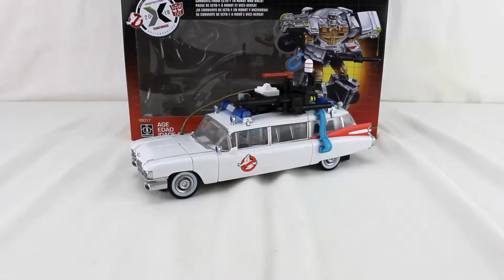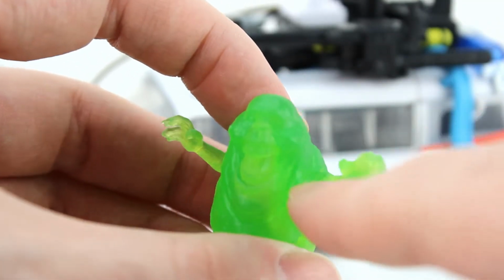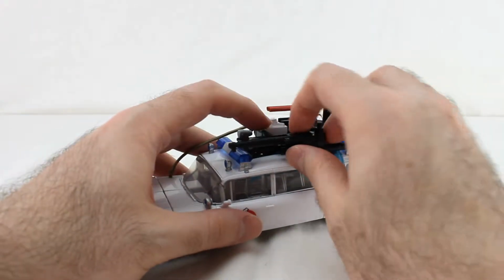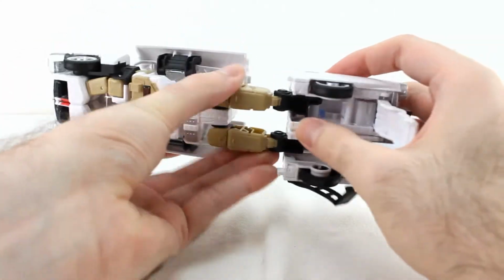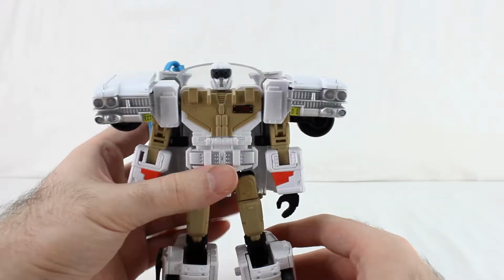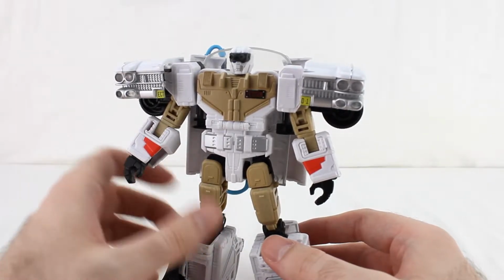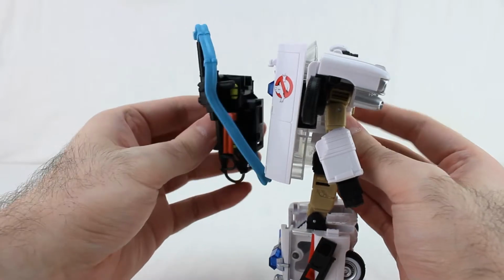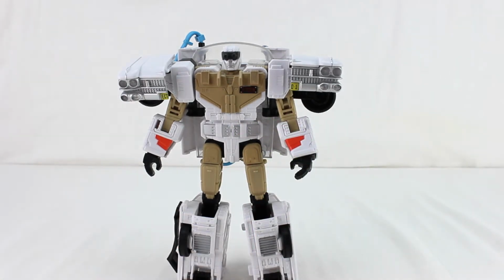Nemesis Reviews Transformers x Ghostbusters Ectotron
That's one big Twinkie. No wait, it's a big robot, and he's the Transformers/Ghostbusters crossover named Ectotron!